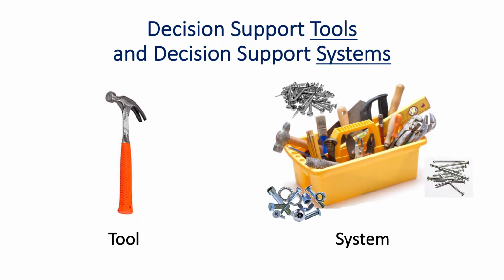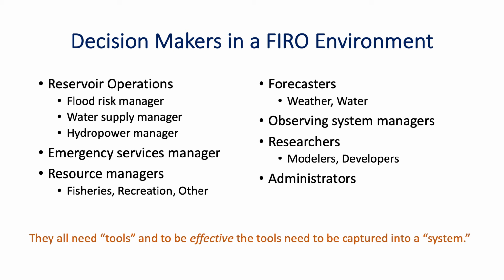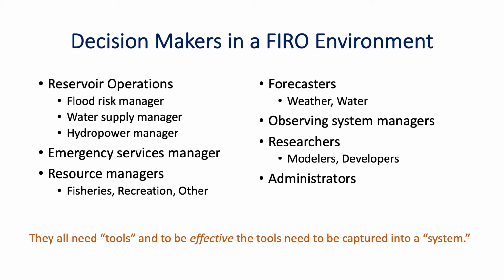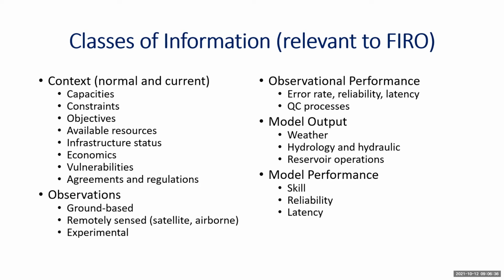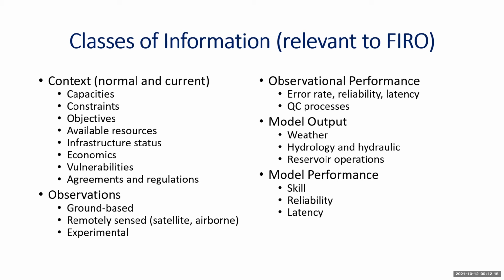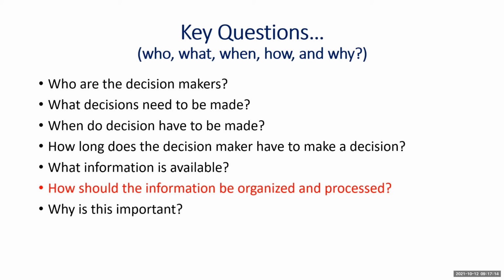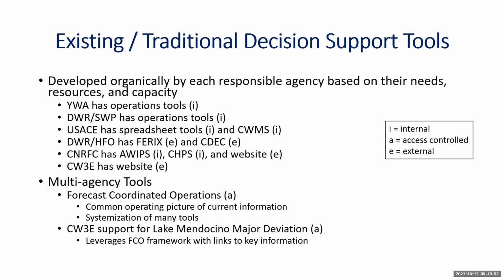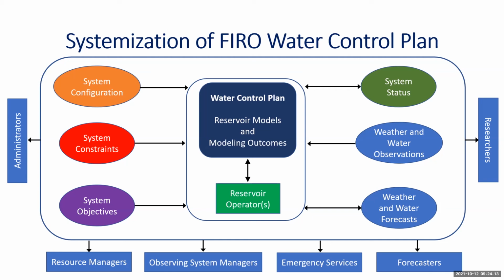Session 1bc. Existing and Potential Decision Support Tool Concepts & Integration of Supporting Tools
Yuba-Feather FIRO Decision Support Tools Symposium held on 12 and 14 October 2021.

Day 1 focused on real-time reservoir operations decision support tools.
Day 2 focused on forecasting tools and other situational awareness tools.

In this video, Rob Hartman of RKH Consulting Services representing CW3E takes a closer look at the concepts of the decision support tools and systems. Examples of existing decision support tools are shown.